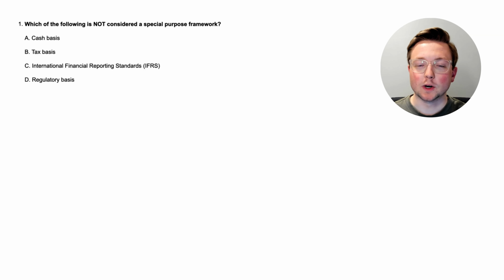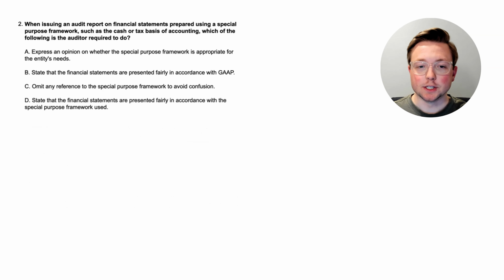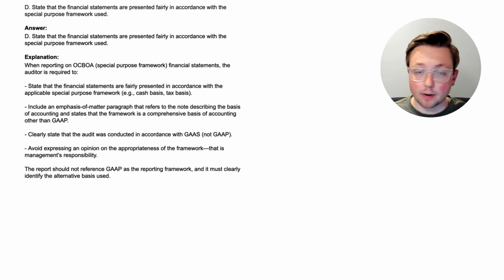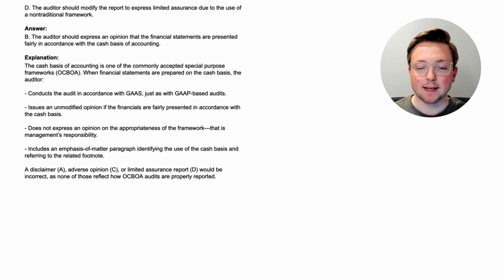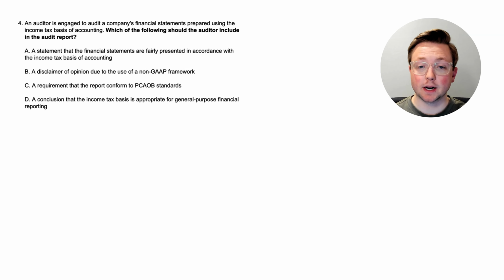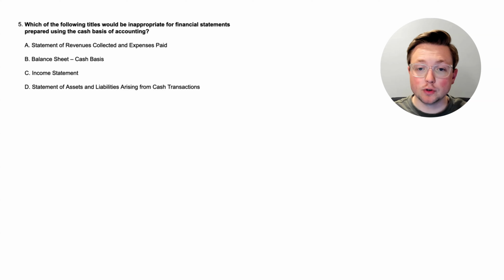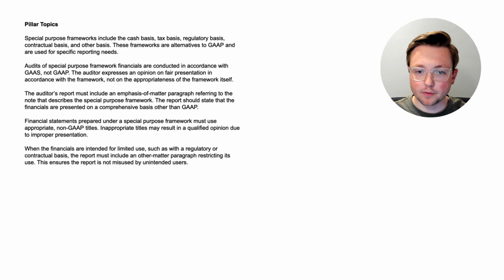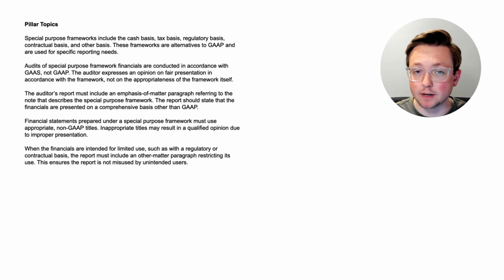AUD CPA Practice Questions: Special Purpose Frameworks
In this video, we walk through 5 AUD CPA exam practice questions teaching about special purpose frameworks.

Important Links

00:00 Intro
01:09 Question 1: What is a Special Purpose Framework?
02:35 Question 2: OCBOA Requirements
04:32 Question 3: Cash Basis
07:07 Question 4: Tax Basis
08:47 Question 5: Proper Titles
10:27 Pillar Topics